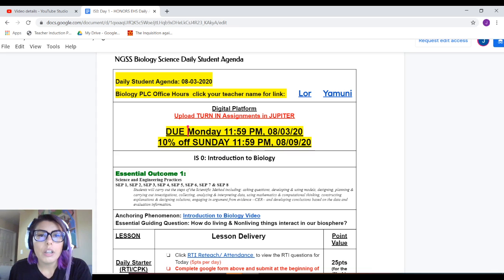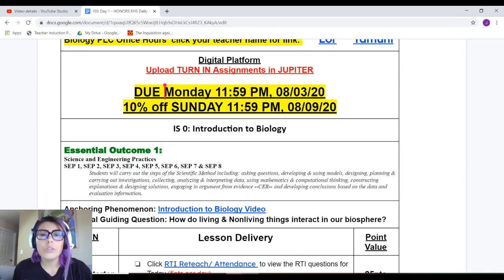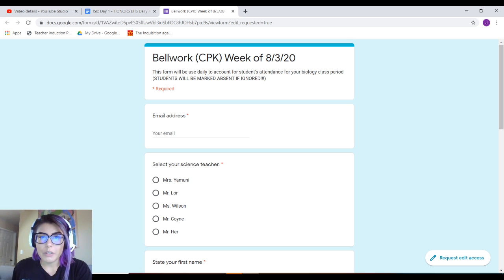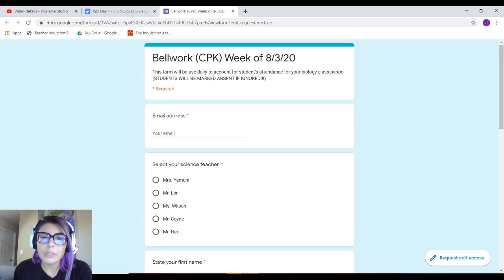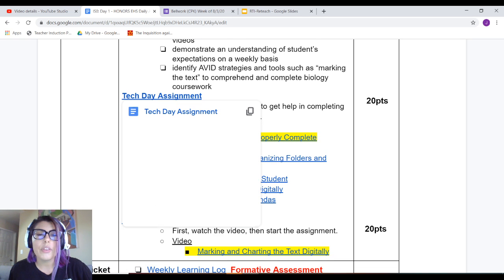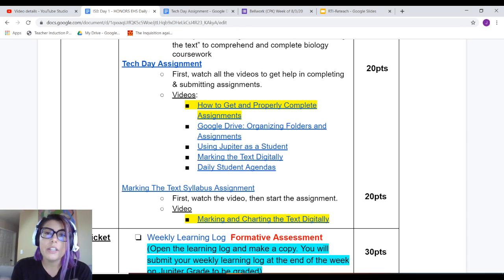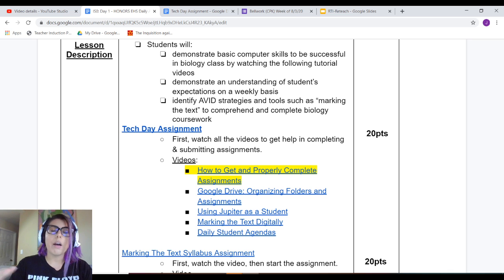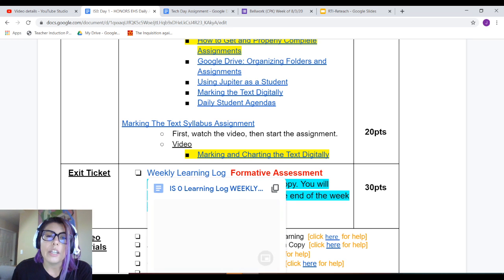Daily Student Agenda Bio Honors (UPDATED)